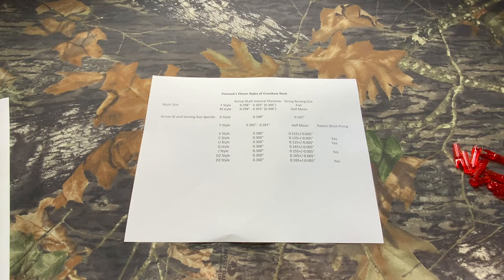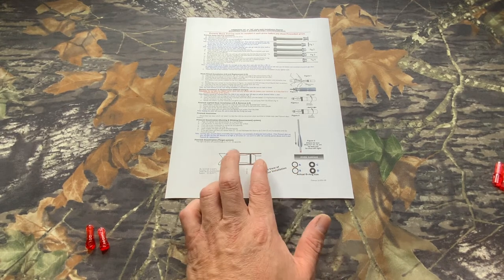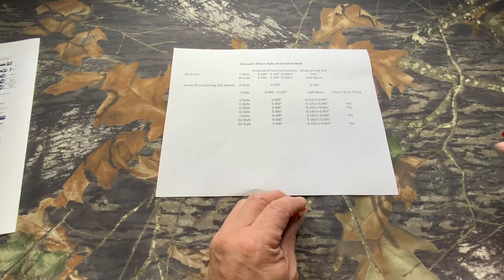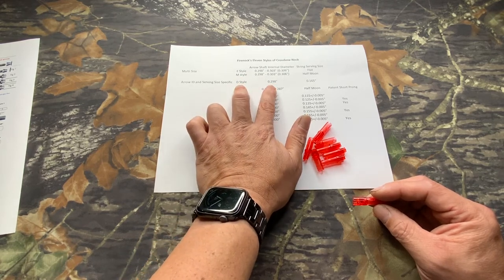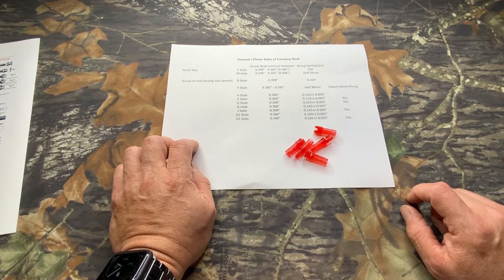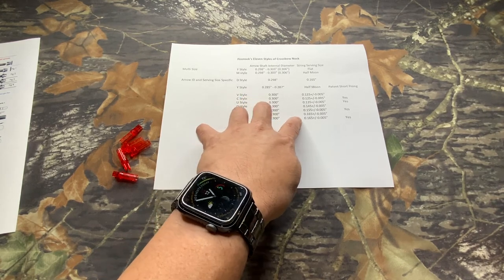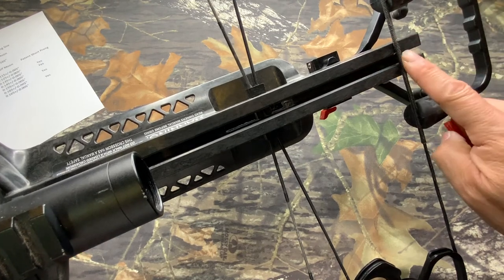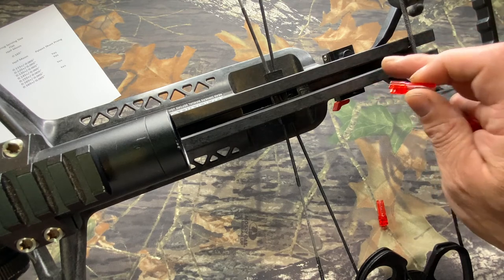Firenock's 11 Crossbow Nocks | Series Discussion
While the Firenock lighted nock system is available in 15 unique styles, 11 are designed for crossbow arrows—C, D, D2, D3, F, J, M, Q, U, V, and Y.  This video summarizes the history, characteristics, and use cases of each nock.  Remember, as always, the Firenock AeroComponent Selector is a great tool to discover which nock (and many other Firenock components) are perfect for your setup.